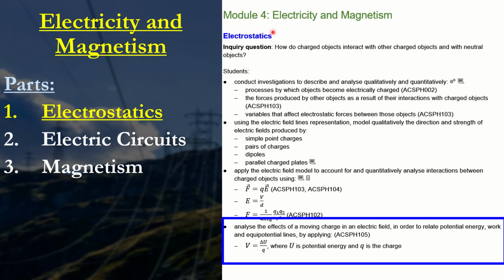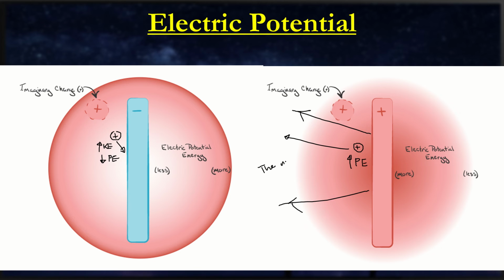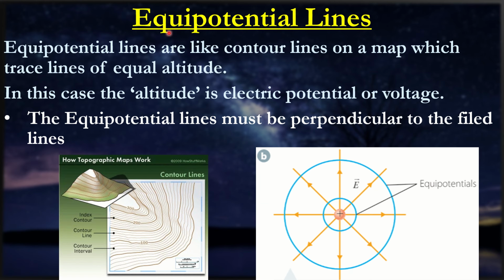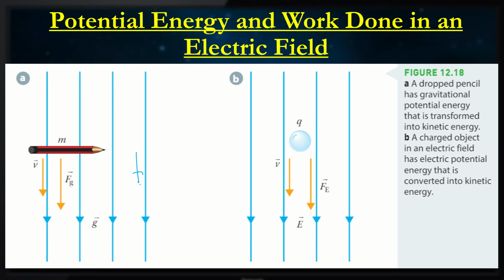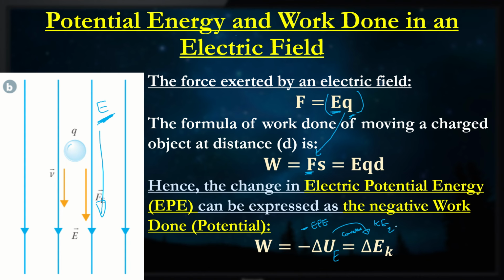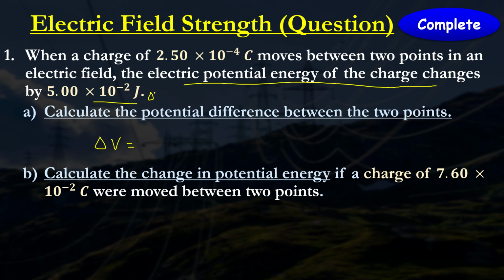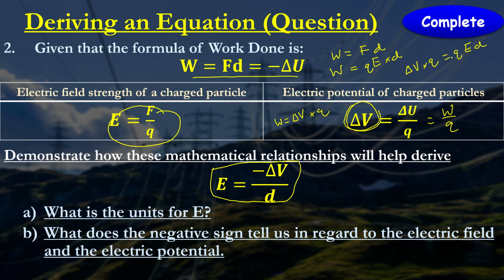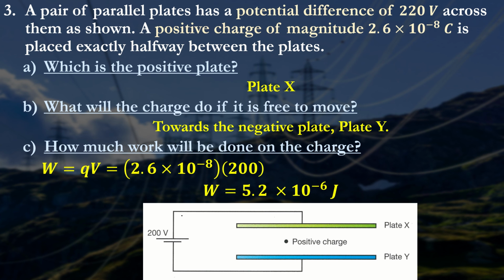Physics M4 Inquiry 1 - Potential difference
Inquiry Question 1 - Electrostatics

6.4.1.4 – Analyse the effects of a moving charge in an electric field, in order to relate potential energy, work and equipotential lines, by applying: (ACSPH105)
-  V=∆U/q, where U is potential energy and q is the charge